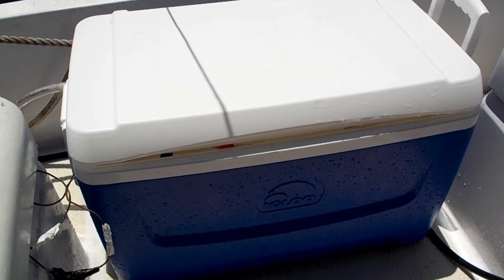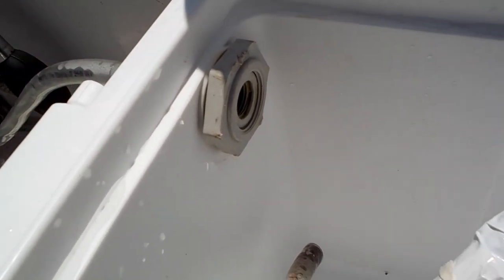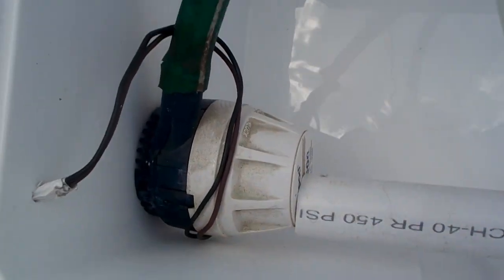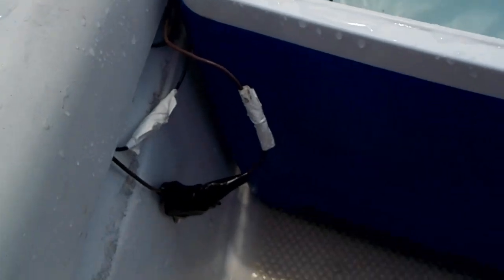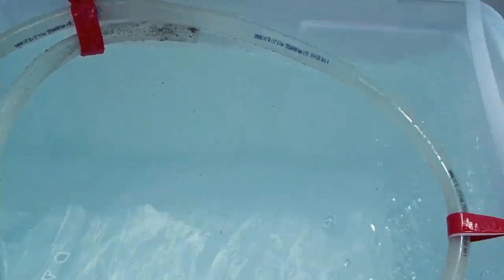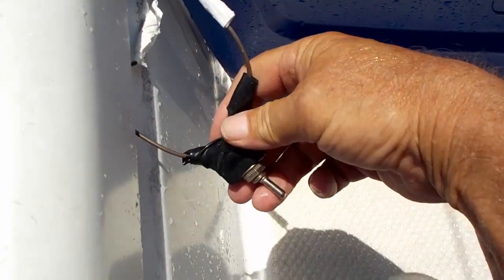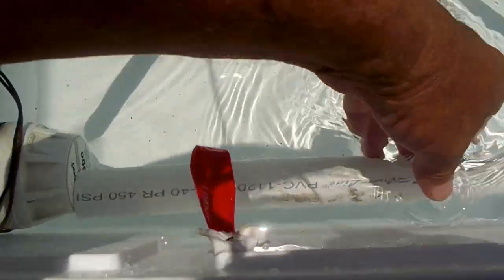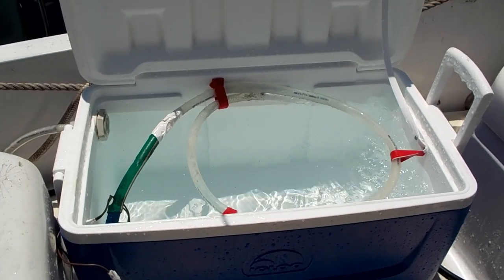Easy do it yourself live well baitwell on the $uper cheep very $trong PORTABLE TOO!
Here is a easy to make live well or baitwell.
It will hold lost of shrimp ,mullet , pinfish ,shiners or crabs and keep them alive and happy,
It's strong enough to sit on. makes a nice seat with the addition of a cushion. 10 gallon live well bait tank that's portable easy to make and cheep.

MY SAILBOAT IS A 26 FOOT HUNTER WITH 9.9 HP OUTBOARD. I HAVE BEEN OUTFITTING IT TO TRAVEL SOUTH TO THE KEYS. TO ME IT'S THE WORLD'S COOLEST MOBILE MINI MAN CAVE.
​I OUTFITTED HER WITH GPS, FISH FINDER,COURSE PLOTTER ,54 POUND ELECTRIC SALTWATER TROLLING MOTOR ,REFRIGERATOR,CONVECTION OVEN, 100 WATT SOLAR PANEL,AIR COND,FLAT SCREEN TV ,AND MORE.

JOIN ME LIVE AND ENJOY THE SHOWS